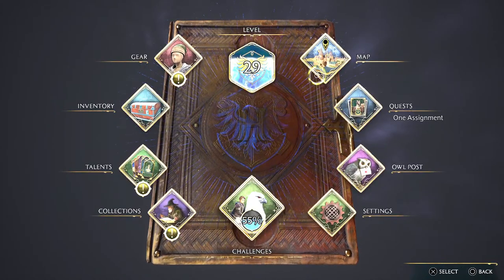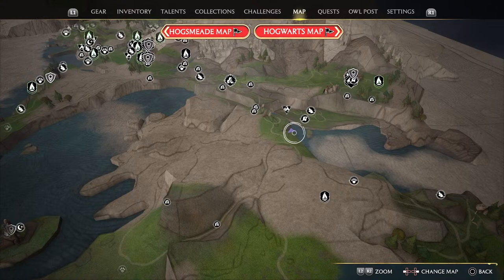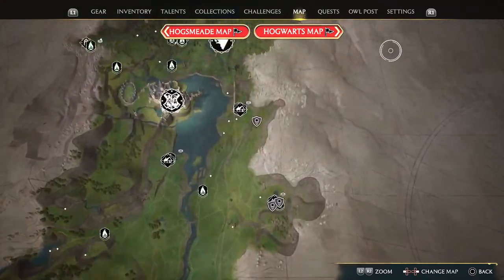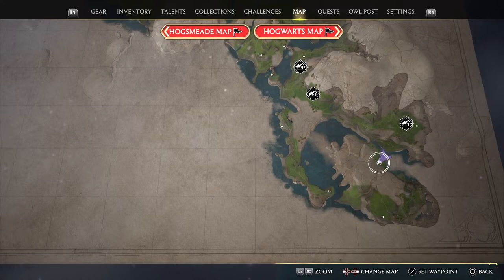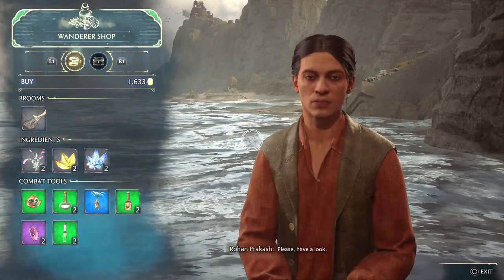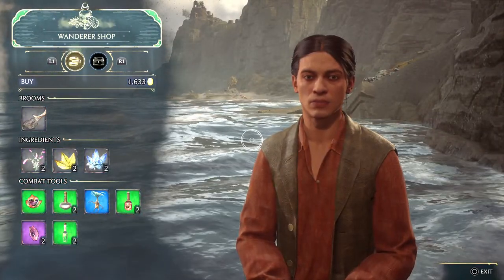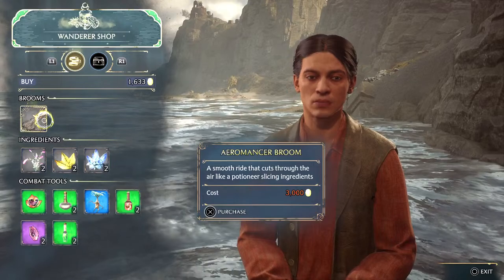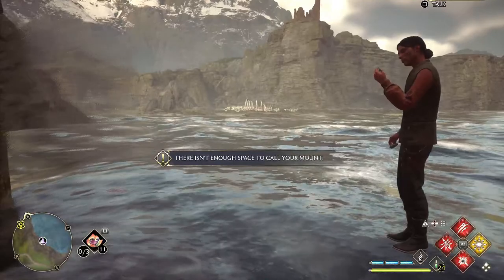Hogwarts Legacy - Oldest Shop [w/ rare broomstick]